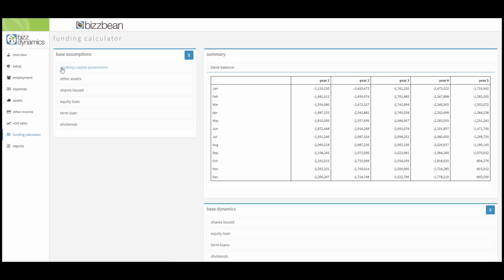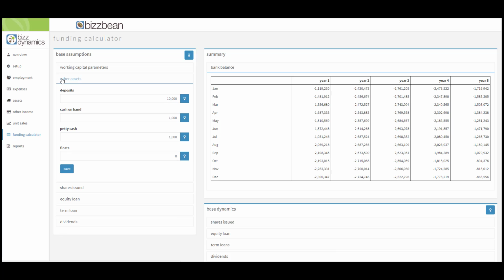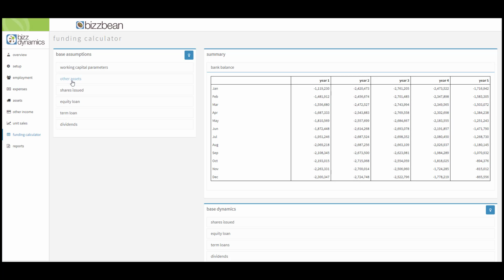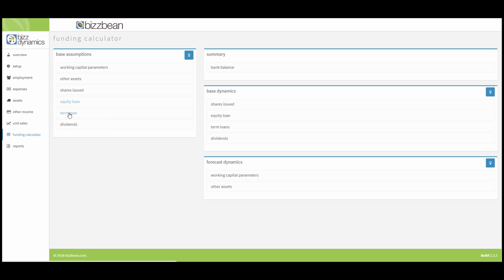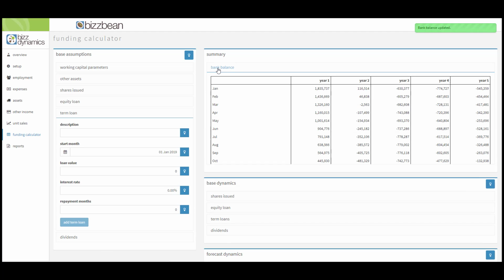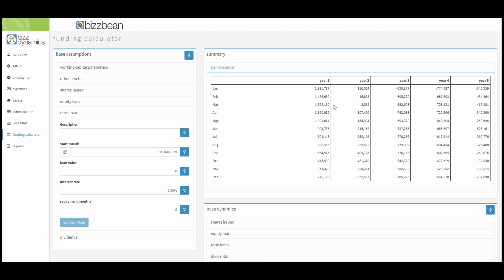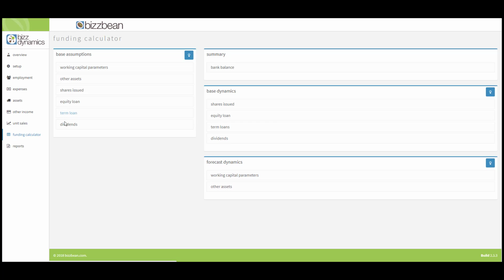bizzdynamics - funding calculator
to explain what needs to be done in the funding calculator step of the bizzdynamics app